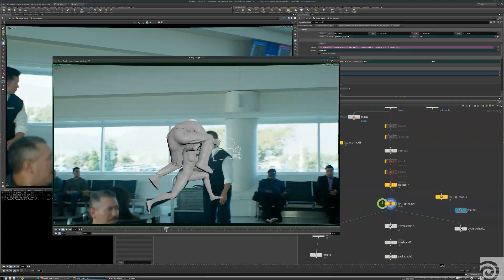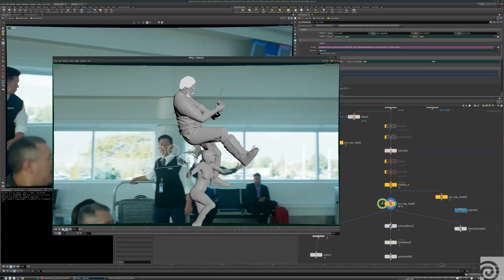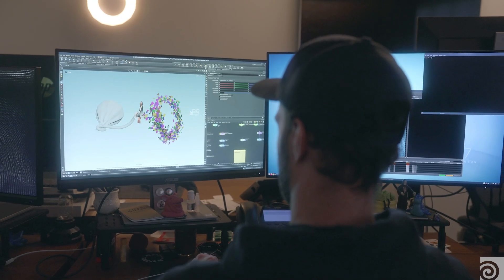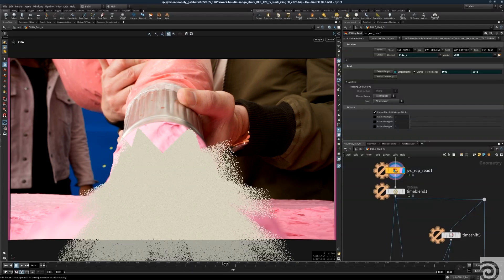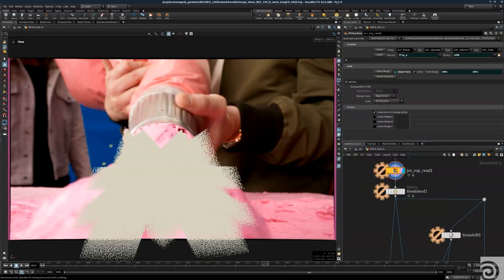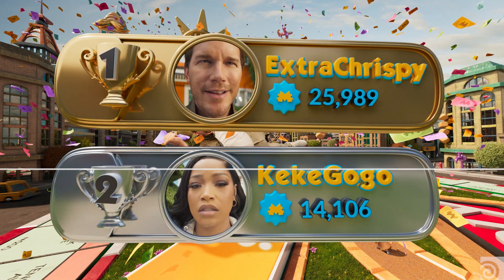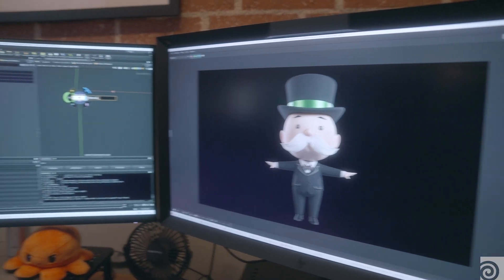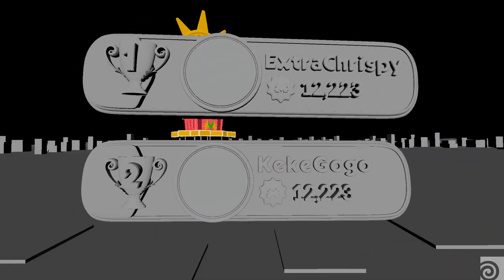Monopoly Go | JAMM | Houdini Connect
Go behind the scenes of the Monopoly GO! campaign with Culver City-based JAMM. Learn how Houdini played a central role in creating the high-end FX and stylized animation that brought this project to life through a generalist approach where artists seamlessly switch between modeling, lighting, and effects to deliver a stunning visual narrative for one of today’s most popular mobile games.

00:00 - Meet JAMM: Culver City's VFX experts
01:00 - Spotlight on Monopoly GO! and its creative demands
02:00 - Houdini’s role in asset creation and effects
03:00 - JAMM's generalist workflow and collaboration
04:00 - Delivering standout visuals under pressure
05:00 - Why SideFX tools are core to JAMM’s success